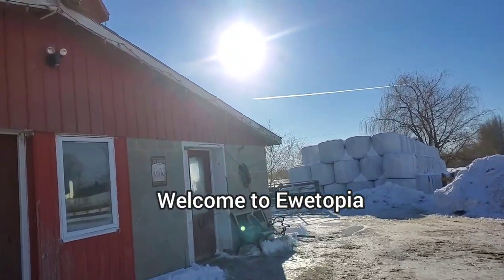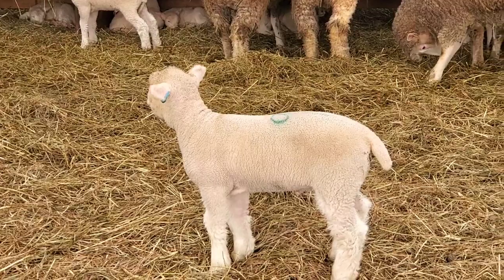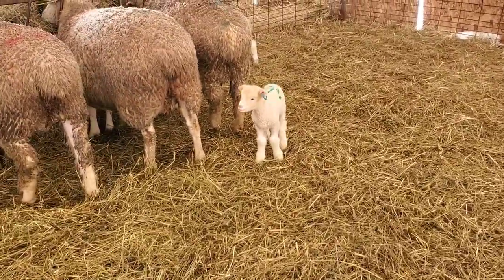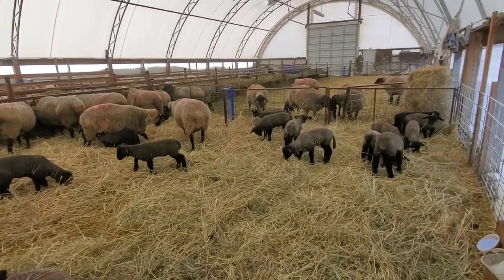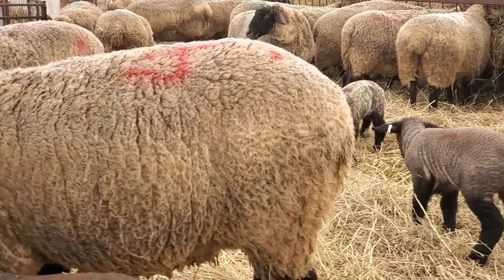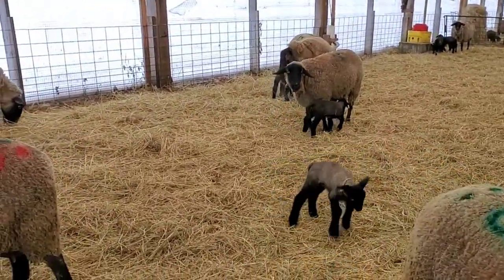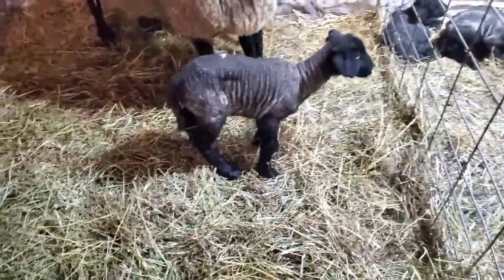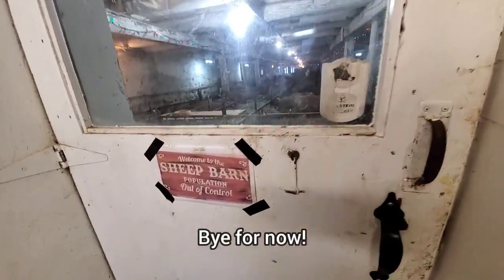Sheep Farming At Ewetopia Farms: Selecting Rams As Breeding Stock |Vlog 022|2022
Today at Ewetopia Farms,  along with the daily routines involved during lambing season, we take some time to explain what we look for in choosing sheep as breeding stock and why we feel these are important factors to choose. Of course,  people all have different criteria and characteristics they are looking for that may not coincide with our preferences.  There are no rules and we respect that everyone has the right,  as do we, to have our own opinions.  We, of course, also moved another load of lambs and had another four ewes lamb today.